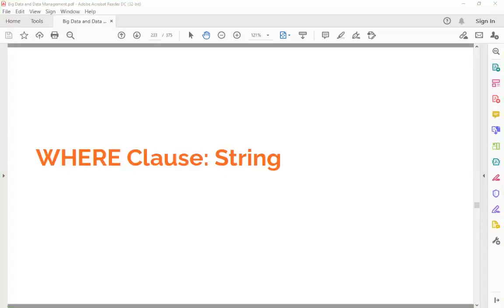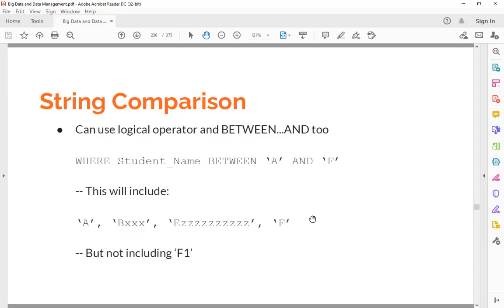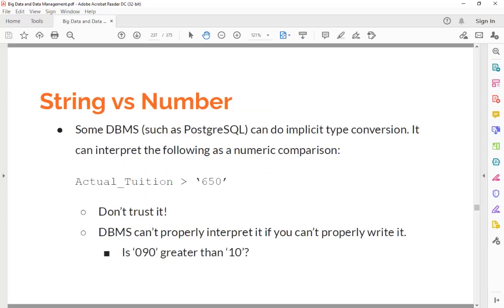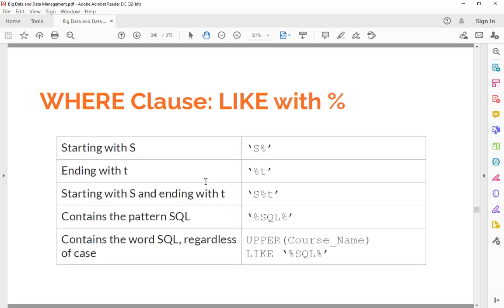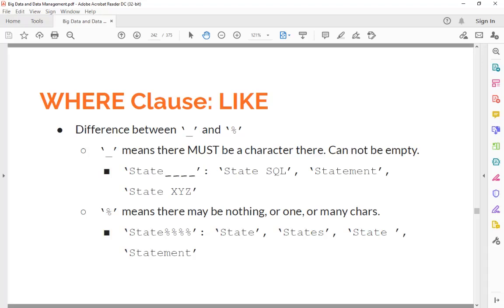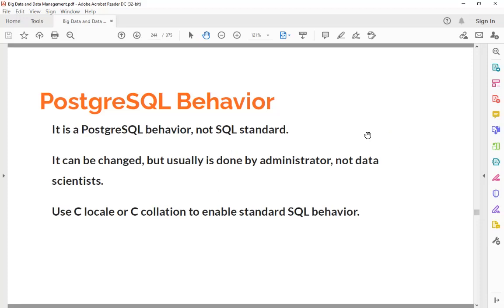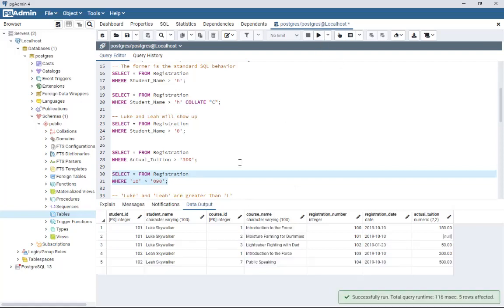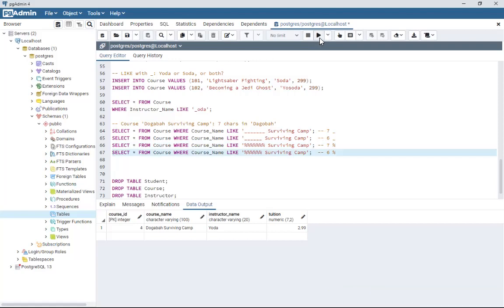DS530 05 02 WHERE Clause String